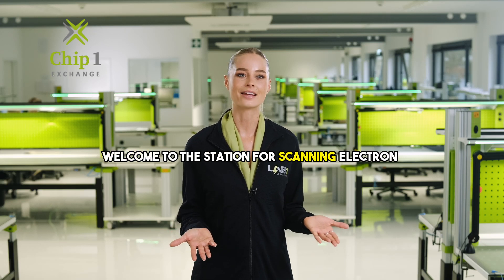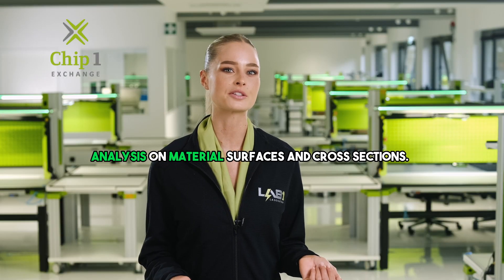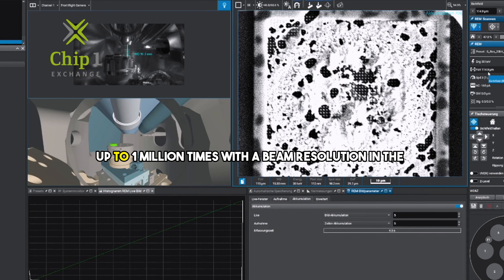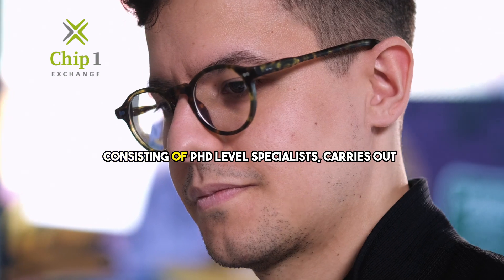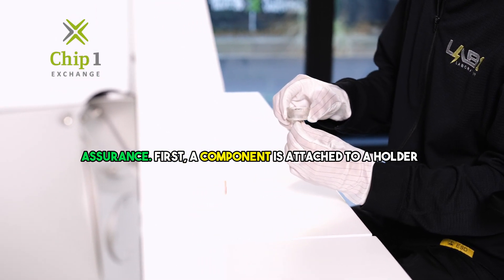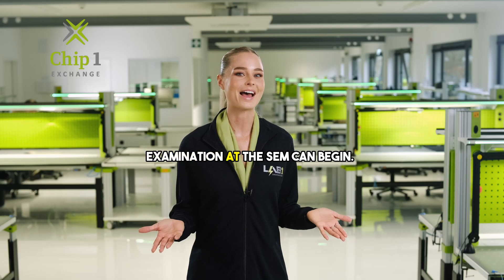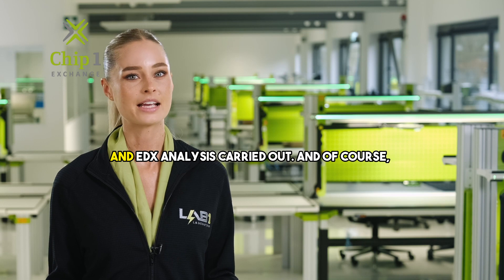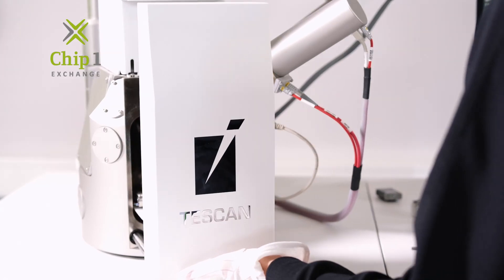How does the SEM EDX Nano Analysis work?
Quality control insights for assurance - material analysis with SEM EDX.